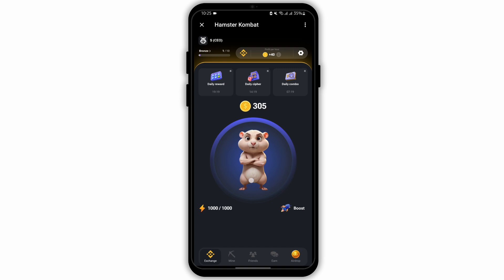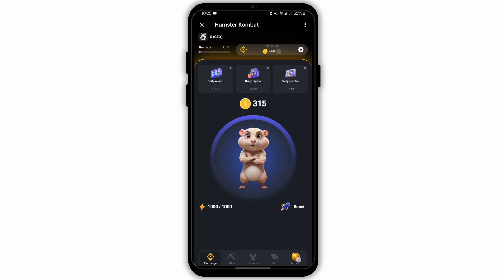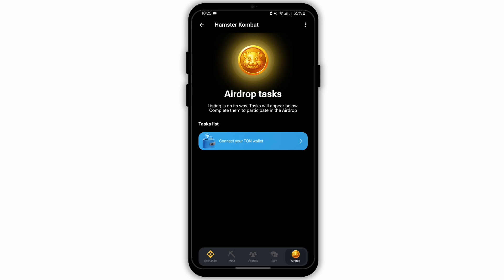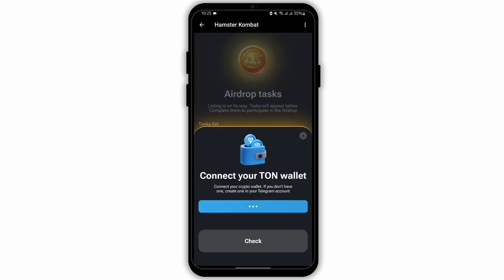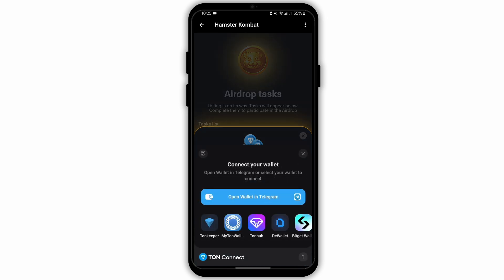How to Withdraw Money from Hamster Kombat | Hamster Kombat Mining Withdrawal | Coin Withdrawal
How to Withdraw Money from Hamster Kombat | 2024 Guide

Ready to withdraw your earnings from Hamster Kombat in 2024? Follow this step-by-step guide to withdraw money quickly and easily.

Timestamps:
0:00 - Introduction
0:10 - Withdrawing money from Hamster Kombat

Key points covered in the video:
- Explanation of the withdrawal process in Hamster Kombat.
- How to access your Hamster Kombat account.
- Step-by-step instructions on navigating to the withdrawal section.
- How to link your preferred payment method or bank account.
- Detailed walkthrough of entering the amount you wish to withdraw.
- Tips on ensuring your account meets the withdrawal requirements.
- How to confirm and complete your withdrawal request.
- Troubleshooting common issues during the withdrawal process.
- Tips for maintaining a smooth and secure transaction experience.